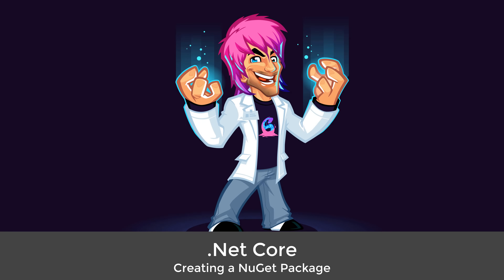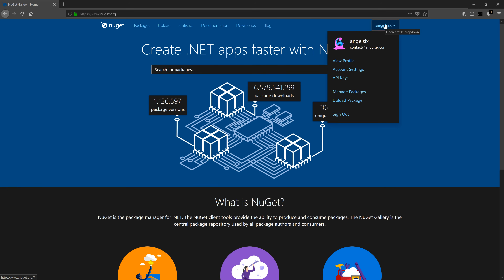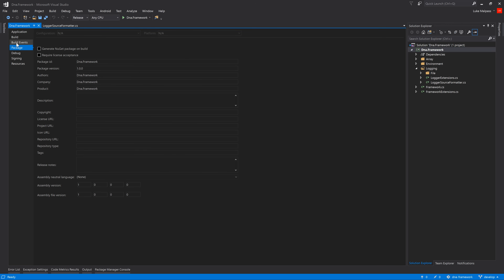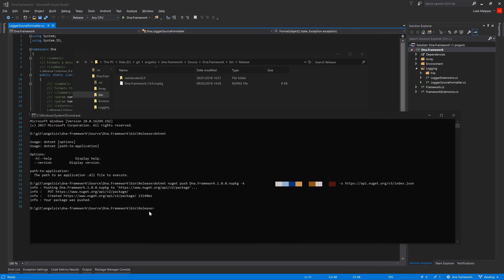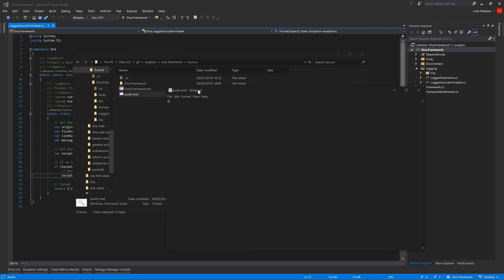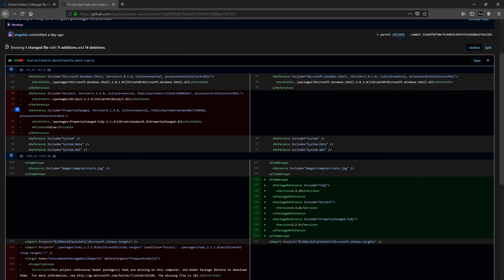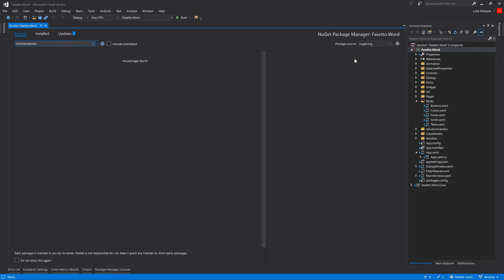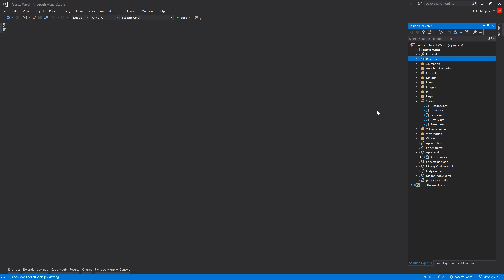.Net Core - Creating a Nuget Package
In order to better share and use the Dna.Framework project, we create a NuGet package for it easily and push it live to NuGet.org.

I show you have to easily create a NuGet account, setup a .Net Standard class library ready for generating a NuGet package, and then how to push it to NuGet.org website.